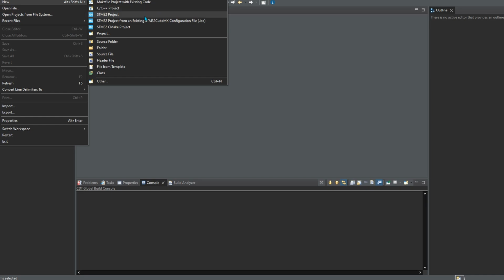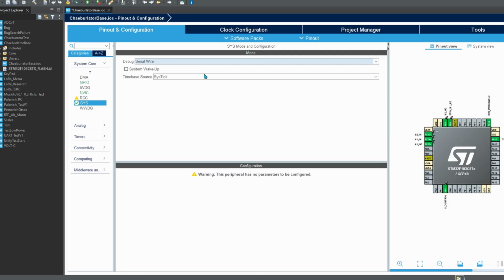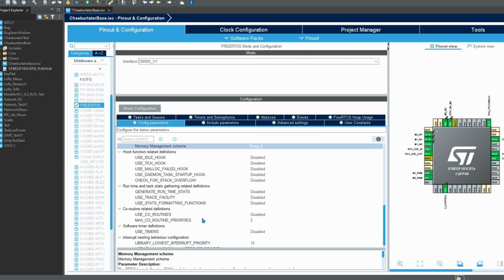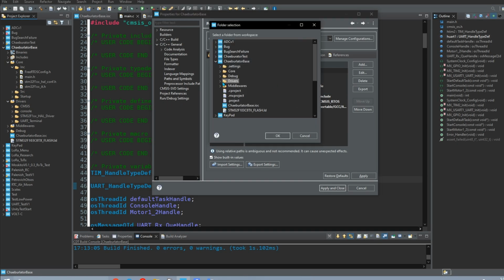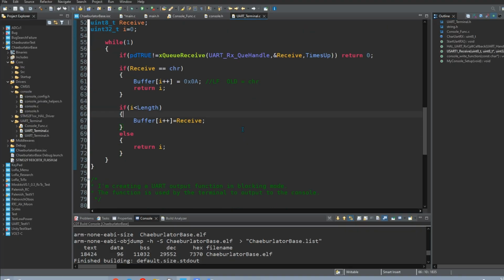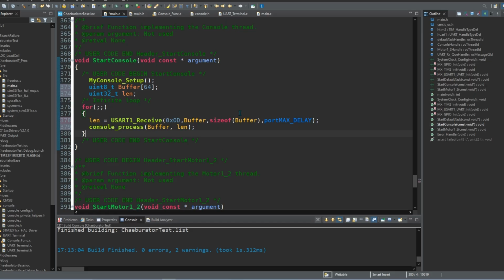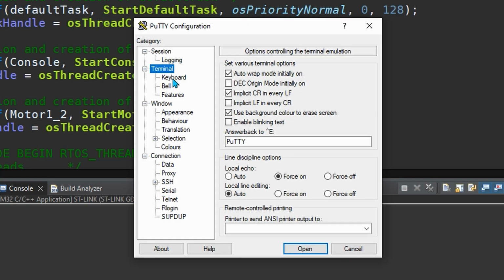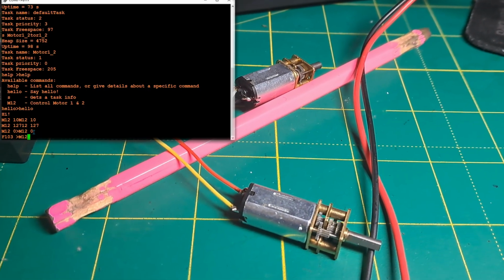Terminal on STM32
Source code

This video describes how to:
- determine the memory required by FreeRTOS
- connect a command handler to an STM32
- use the command line to display information about a FreeRTOS task
- use the shell to control motors.

The video uses the Cheburlyator debug board. I haven't filmed anything about it yet, but I might make a more detailed video describing it in the future.